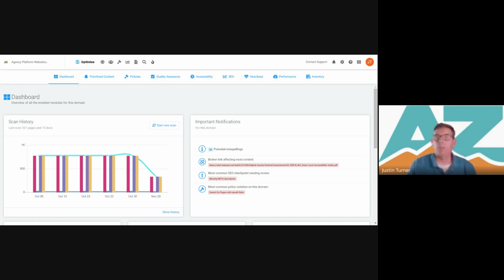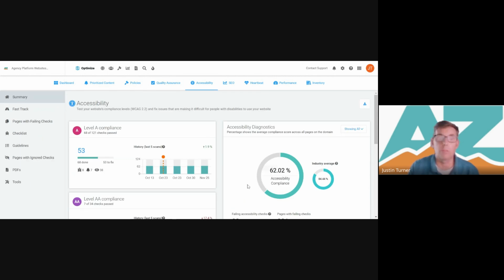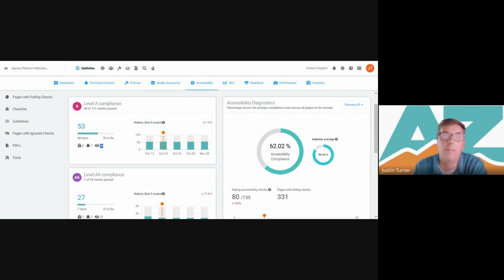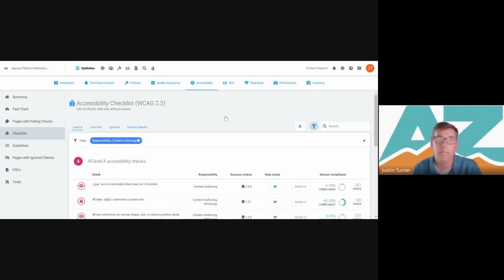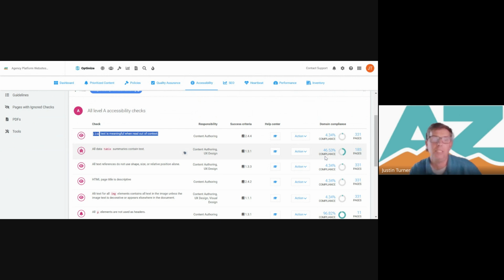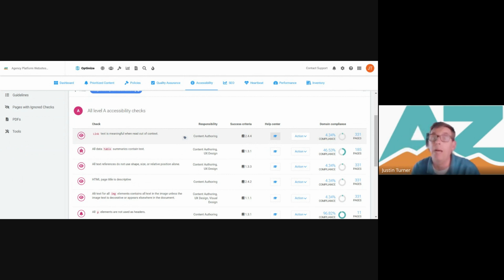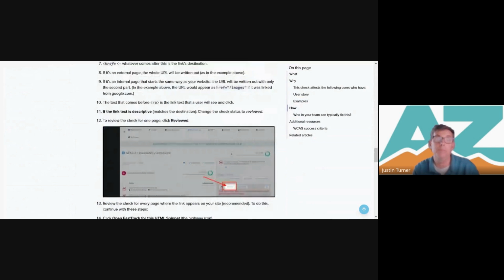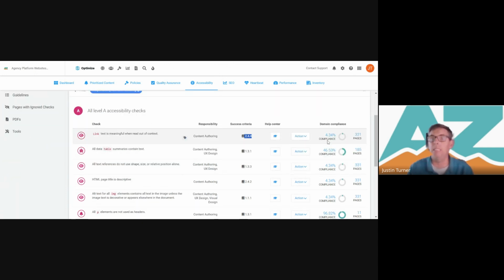Digital Dash: Find Your Five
When you first start improving accessibility, we recommend you focus your efforts on the top 5 content problems. It can often feel daunting when first viewing your websites “accessibility score.” You may see hundreds if not thousands of possible errors that need to be reviewed or corrected. This can lead to a sense that it is too much work.

The key to making progress is to remember that every little bit helps someone better access your content. Don’t try to do everything all at once. Instead, set small achievable goals that allow you to make progress. Focus first on five simple content authoring mistakes and get those all resolved. When finished, pick the next 5.